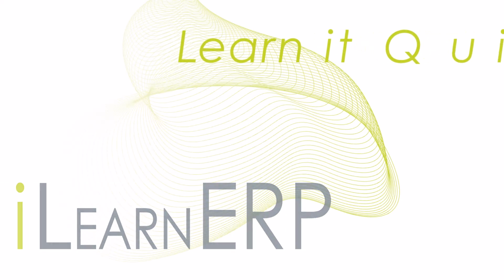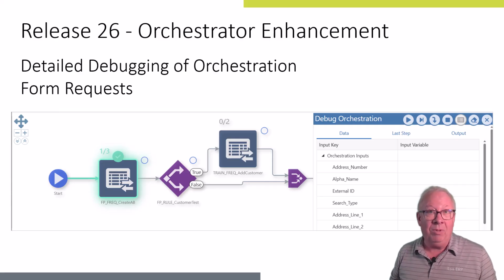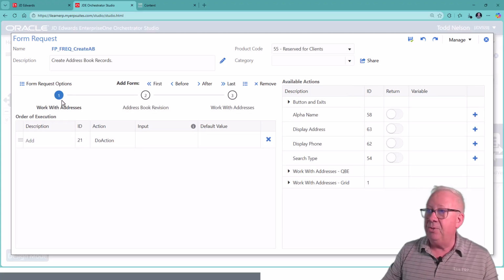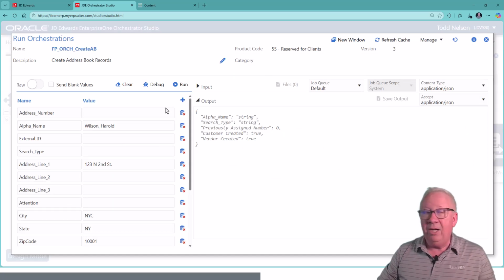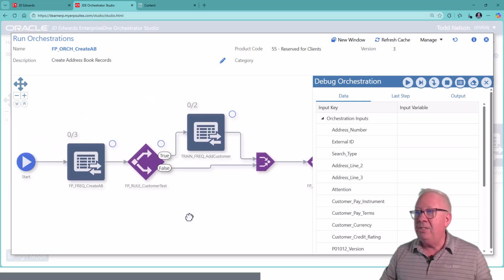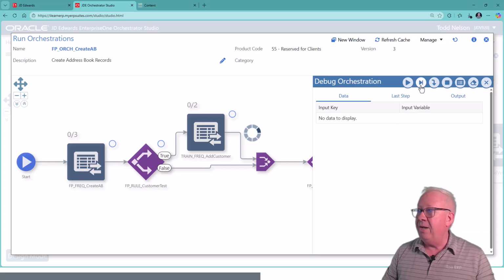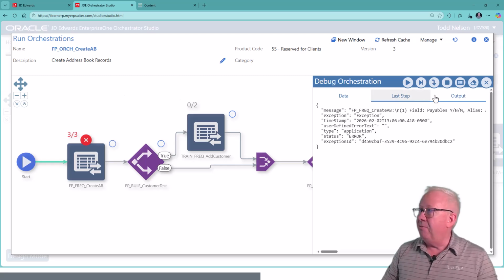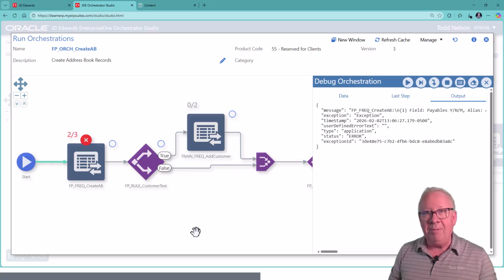Learn it Quick - 2026 – Debugging Form Requests – Release 26 - New 2026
Learn it Quick - 2026 – Debugging Form Requests – Release 26 Orchestrator Enhancement

In This video we look at the latest Release 26 Enhancement within the Orchestrator of Debugging Orchestration Form Requests. We do a quick tutorial of the enhancement of the Debug Tool and how it is used inside of the Orchestrator Studio, Run Orchestrations page.

iLearnERP is a boutique training company the makes People Part of the Solution. We provide customized training on JD Edwards EnterpriseOne, Reports Now Training, In-person customized training, webinar training, and much more! For complete trainings on EnterpriseOne Applications and Tools, see our EOne Academy and the End User Academy for End User training.